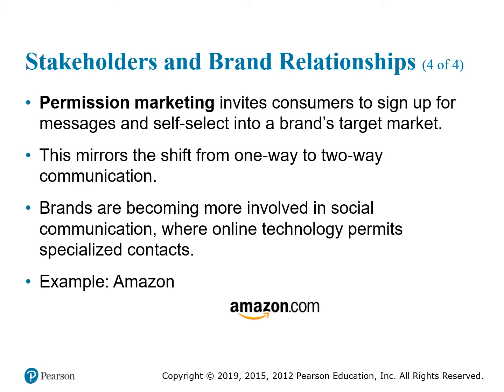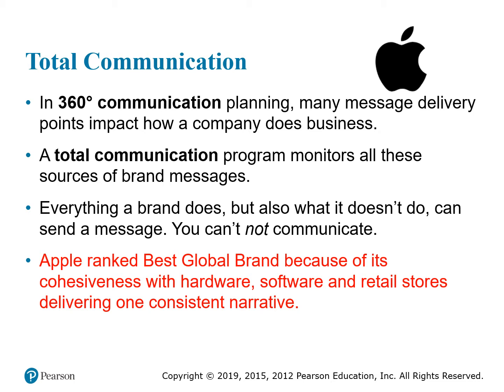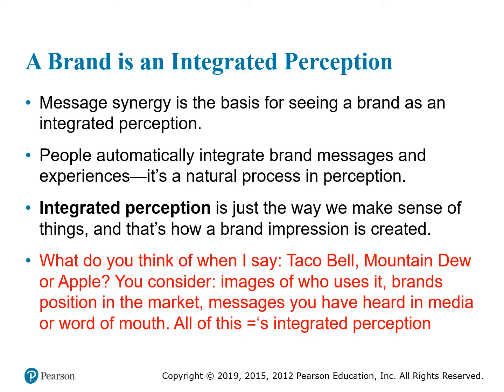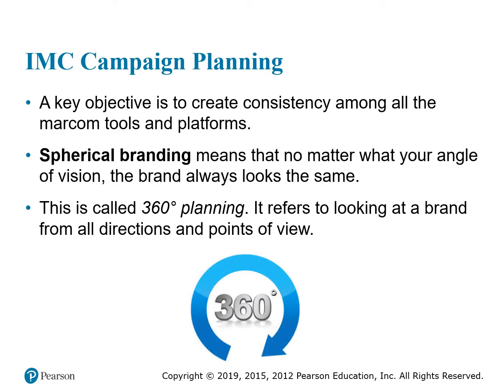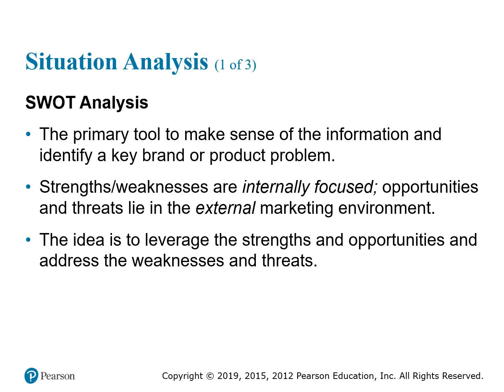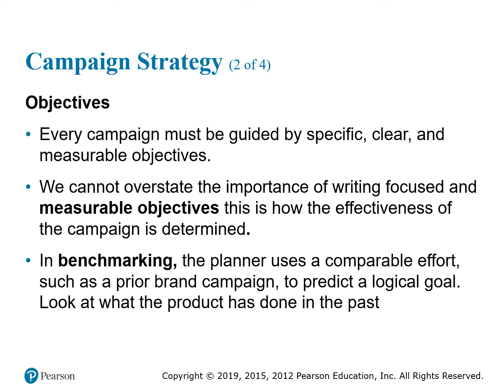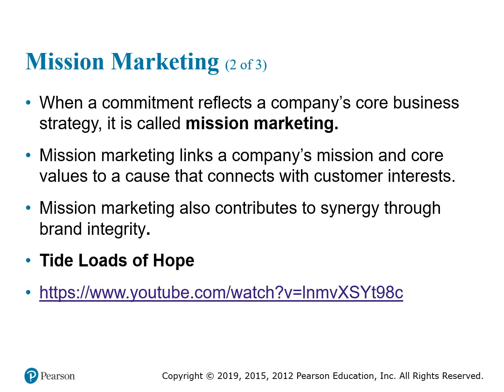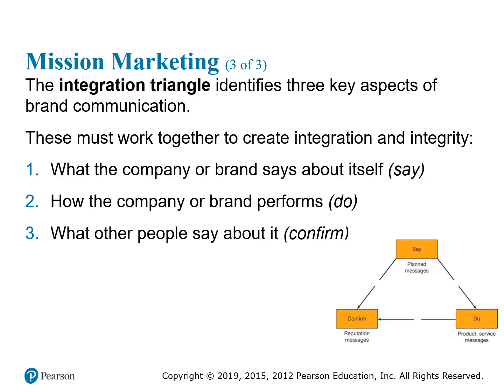Advertising Chapter 16 PPT